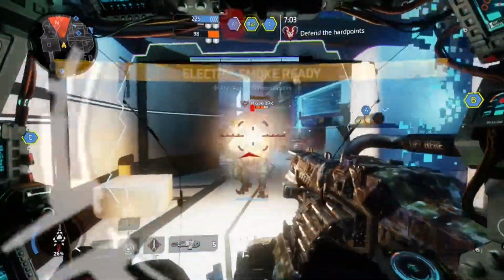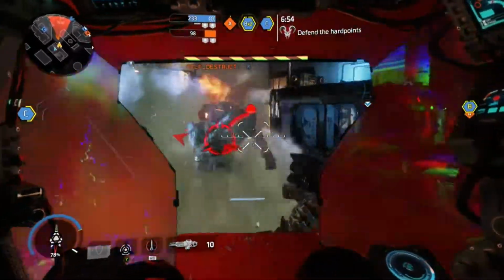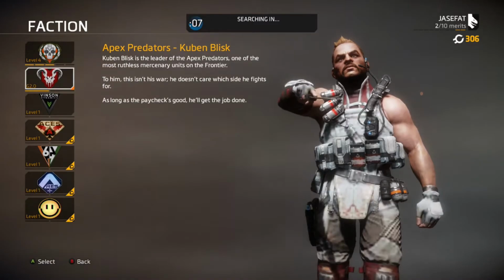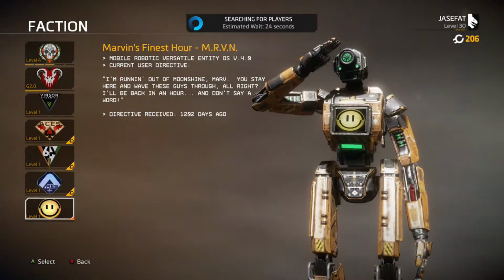TitanFall 2 DLC - The War Games. New map! Third weapon slot! Xbox One X support coming!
Can you believe we've had SIX FREE DLCs for TitanFall 2?

PSN: vypermajik
Xbox Live: JASEFAT

Audio Recorded on: Blue Yeti
Edited with: CyberLink PowerDirector 15
Game Footage Played on: Xbox One
Game Footage Captured with: Elgato HD60
Camera Footage Captured with: n/a

I post frequently and I wouldn't want you to miss anything.

...AND UNTIL NEXT TIME -- I'LL SEE YOU GUYS ON THE OTHER SIDE!